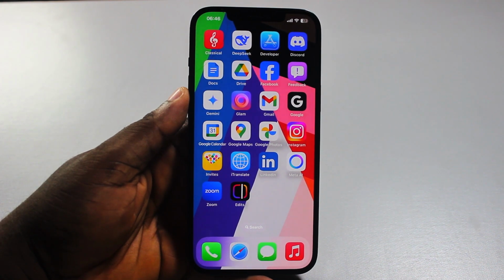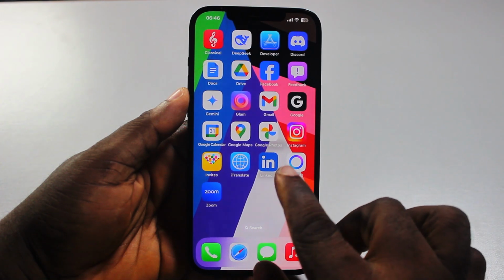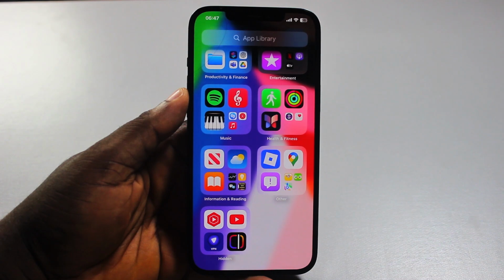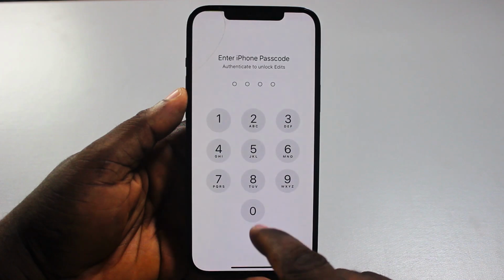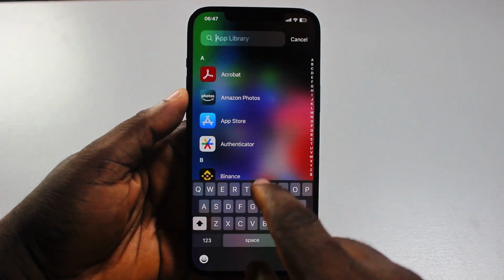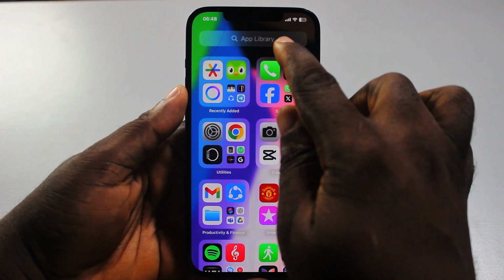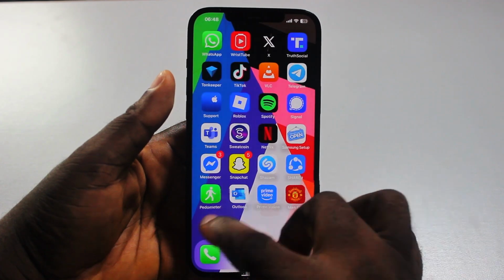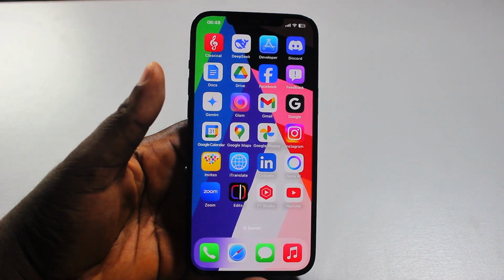How to Remove App from Hidden Apps on iPhone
You will learn how to remove app from hidden apps on iPhone at the end of this tutorial.

Cheap iPhone
Cheap Samsung Phone
Cheap Apple Watch
Cheap Digital Camera
Cheap YouTube Microphone
Cheap MicroSD Card